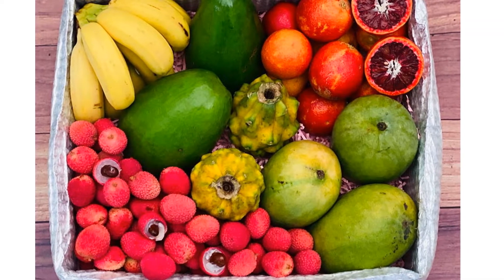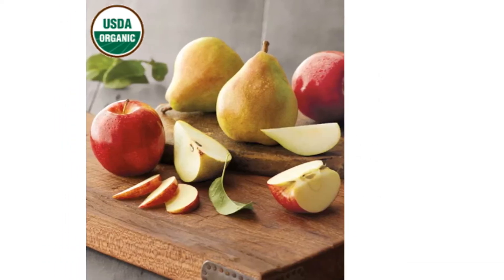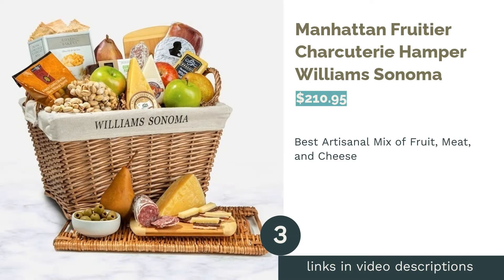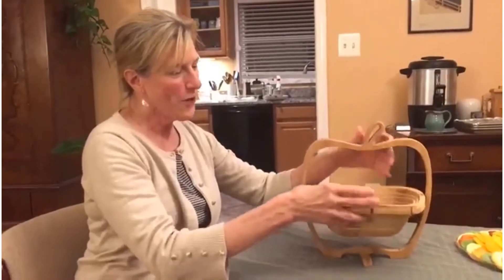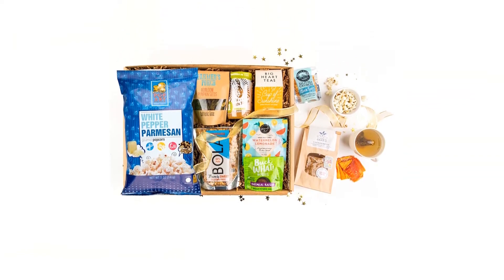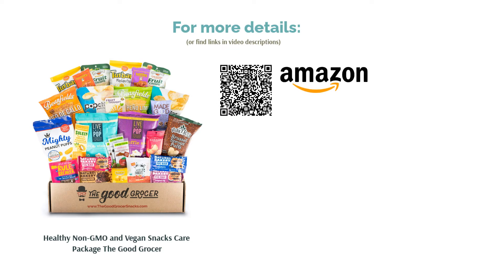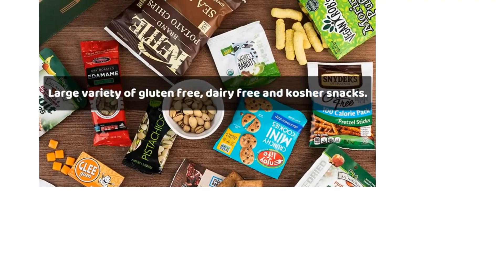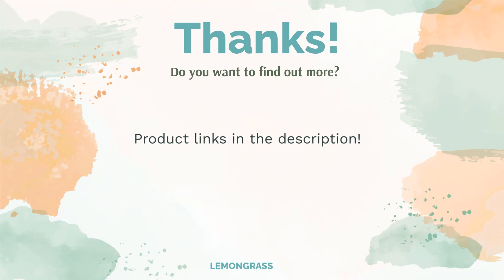🌵 10 Best Healthy Gift Baskets (Nutritionist-Reviewed)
00:00 Introduction
01:01 #1 - Deluxe Organic Fruit Gift Basket Harry & David ($99.99)

02:09 #2 - XL 18 Variety Nut & Dried Fruit Basket Oh! Nuts ($49.99)
03:15 #3 - Manhattan Fruitier Charcuterie Hamper Williams Sonoma ($210.95)

04:17 #4 - Dried Fruit Gift Basket Bonnie & Pop ($37.99)
05:14 #5 - Nut Gift Crate Bonnie & Pop ($33.25)
🛍️ Amazon Birthday/dp/B0861QZN6C/?tag=lm0cf-20
06:14 #6 - Happy + Healthy! Mouth ($111.50)

07:10 #7 - Healthy Non-GMO and Vegan Snacks Care Package The Good Grocer ($42.95)
08:18 #8 - Taste the Tropics Fruit Box Tropical Fruit Box ($99.00)

09:18 #9 - Deluxe Snacks Variety Pack Gluten Free Palace ($58.98)
10:25 #10 - Birthday Wine Box (White Wine) Harry & David ($49.99)

11:30 Ending

Gift baskets are an easy way to show thanks or appreciation, especially if they're filled with food! Why not treat your family or friends to an array of healthy treats they can dig into? However, it can be tricky to find a healthy gift basket that suits your recipient's taste and dietary preferences. That's why we've decided to figure out what makes a great healthy gift basket.
Our research found that the best gift baskets are full of whole food snacks or packaged treats made from all-natural ingredients. Keeping these things in mind, we've rounded up a list of our favorite healthy gift baskets available online, with the Deluxe Organic Fruit Gift Basket by Harry & David taking first place. With the help of nutritionist Kara Swanson, we've also prepared a buying guide to help you ch...